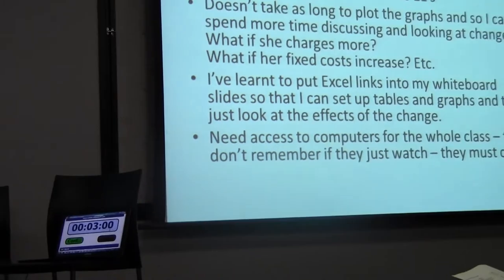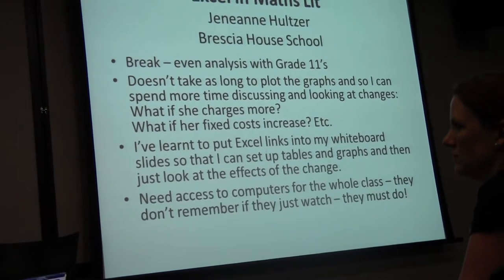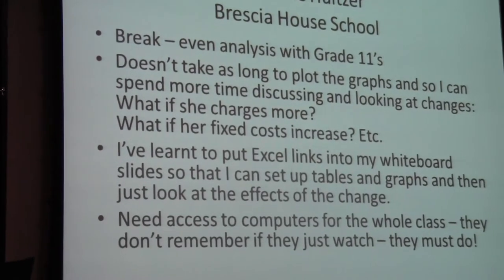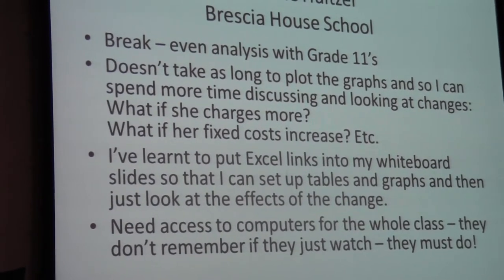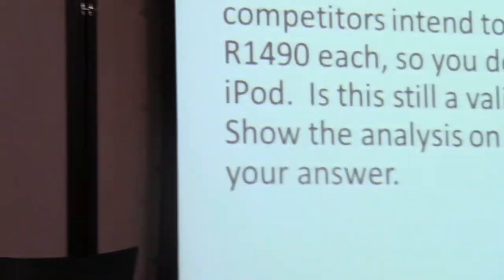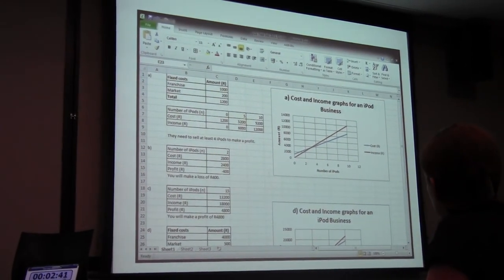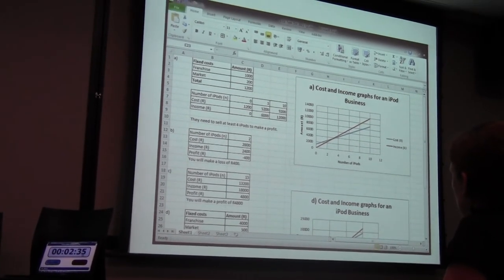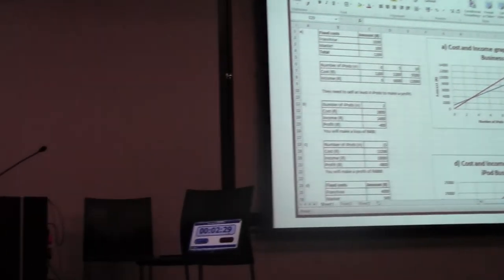JeananneHultzer_TeachMeet_Excel-in-MathsLit.MTS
Jeneanne Hultzer gave this presentation entitled Excel in Maths Literacy at the Microsoft TeachMeet in Johannesburg, October 2011